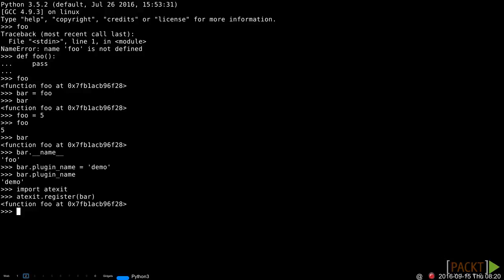04 First Class Functions and Classes